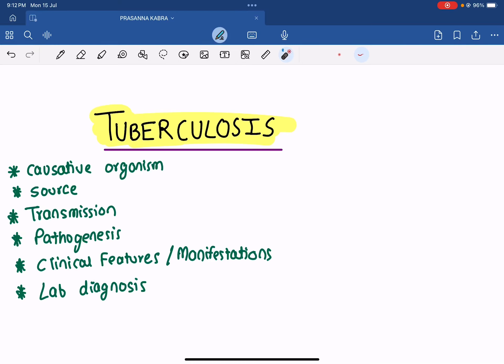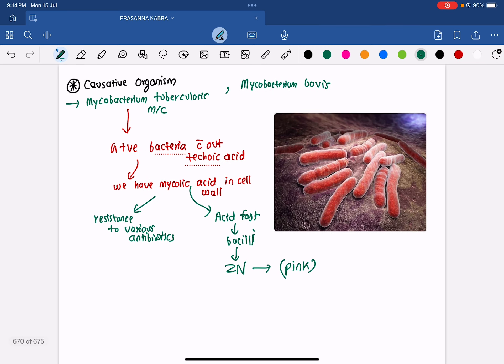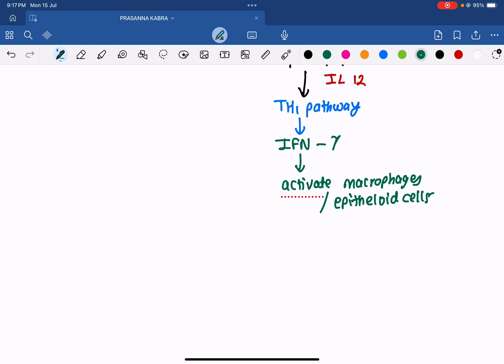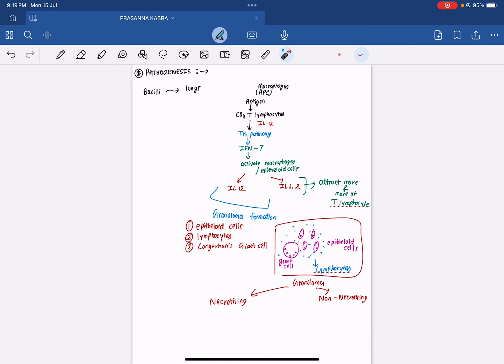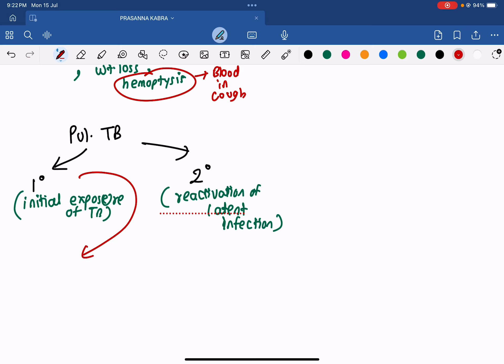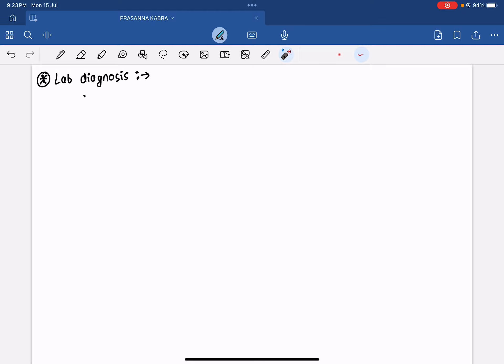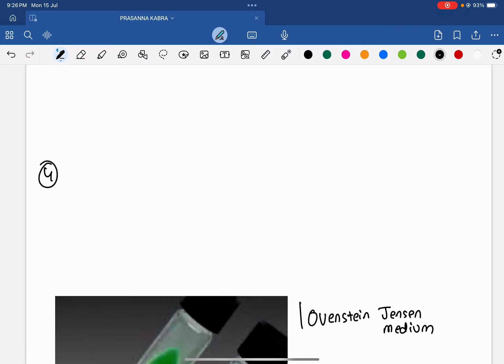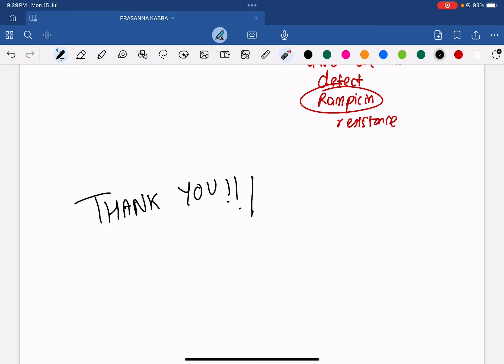Tuberculosis Infection | Microbiology | Causes , Pathogenesis , Lab Diagnosis & Treatment In English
Learn Tuberculosis Infection | Microbiology | Causes , Pathogenesis , Lab Diagnosis & Treatment

tuberculosis,
tuberculosis causes,
tuberculosis pathogenesis,
tuberculosis diagnosis,
tuberculosis symptoms,
tuberculosis lab diagnosis,
tuberculosis treatment,
mycobacterium tuberculosis,
tuberculosis transmission,
tuberculosis pathophysiology,
types of tuberculosis,
microbiology,
pathogenesis,
tuberculous infection in hindi,
tuberculosis causes transmission pathophysiology,
tuberculosis causes pathophysiology,
lab diagnosis of microbacterium tuberculosis